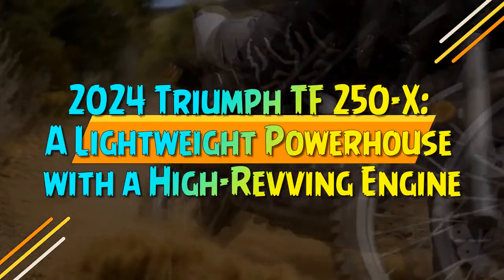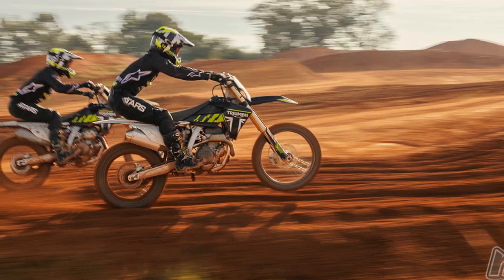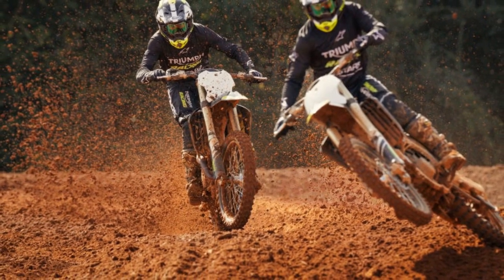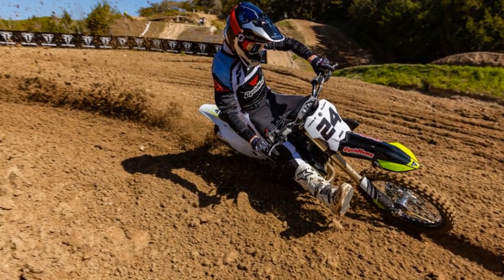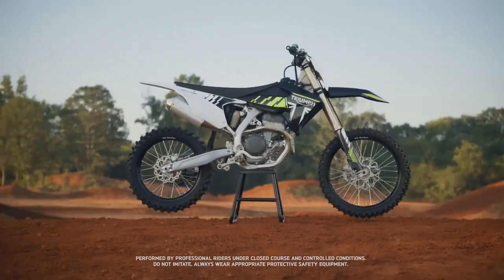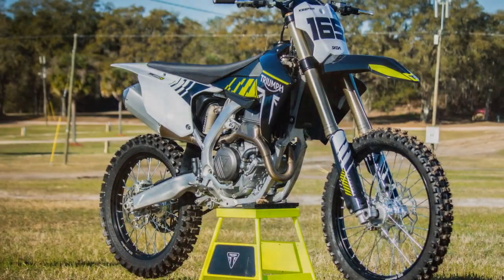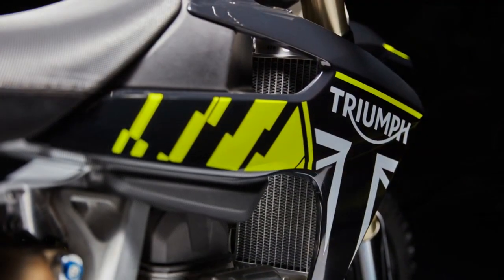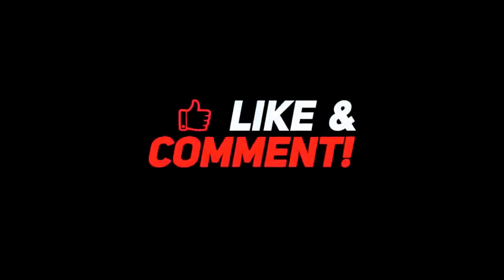2024 Triumph TF 250 X, A Lightweight Powerhouse with a High Revving Engine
2024 Triumph TF 250 X, A Lightweight Powerhouse with a High Revving Engine

1. We use trusted media sources in loading news and narrative content that we provide, in order to maintain accuracy and facts. We also include sources as references. please visit the sites we provide for more in-depth information related to the information or discussion we raise.

2. The material we use in making this video, is free and non-copyrighted content, or Creative Commons content, with fair use of content. If there is a problem or material that we use in the video in this channel, or there is a discussion about future business.